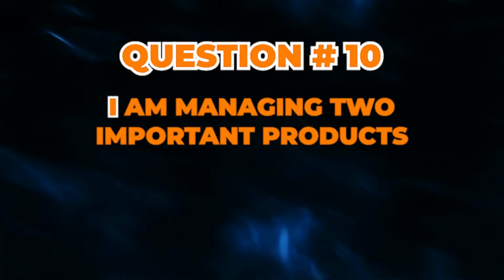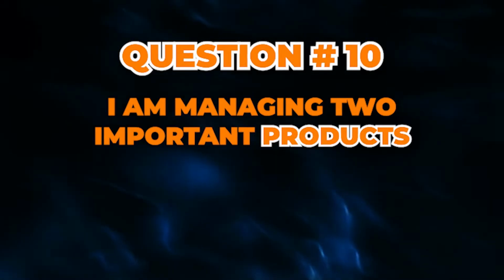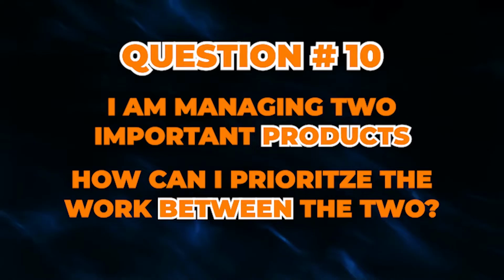How to prioritize between two important product? - Sprint Your Way to Scrum #10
Sprint Your Way to Scrum - Question #510: I am managing two important products. How can I prioritize the work between the two?

In these videos we discuss key questions about Scrum and Product Management to help you identify gaps and learn how to improve your Scrum team.

This episode is conducted by Valerio Zanini, CST, CPIT.